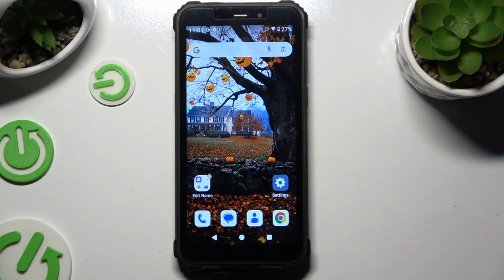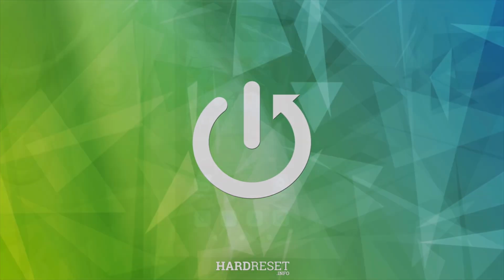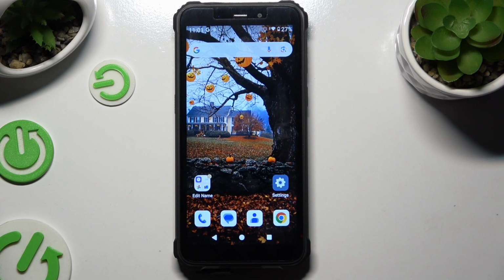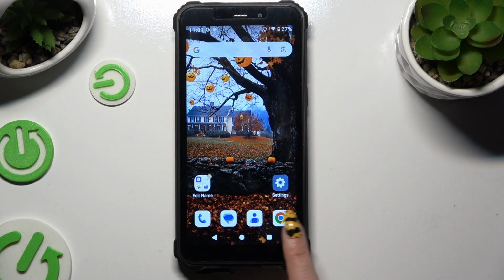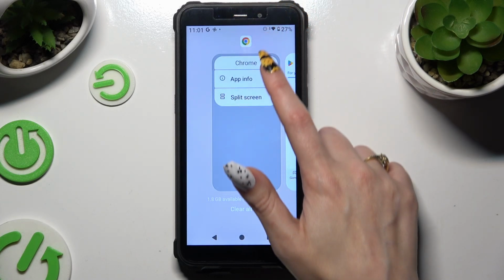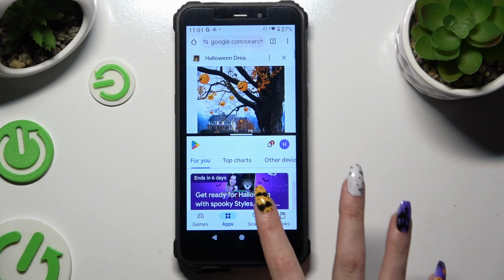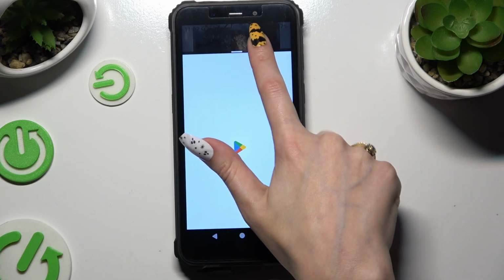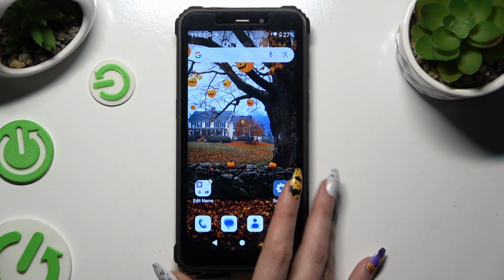How to Split OUKITEL G2 Screen - Split Screen View Mode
Do you want to multitask on your OUKITEL G2? OK, then tap on our new video above and activate split-screen mode, and unlock a whole new level of productivity! This Split Screen Mode is perfect for comparing notes, watching videos or browsing – you can activate two apps and use them at the same time smoothly.

How to Split OUKITEL G2 Screen? How to turn on Split Screen Mode on OUKITEL G2? How to Dual OUKITEL G2 Screen? How to Double OUKITEL G2 Screen? How to use Split Screen Option on OUKITEL G2?